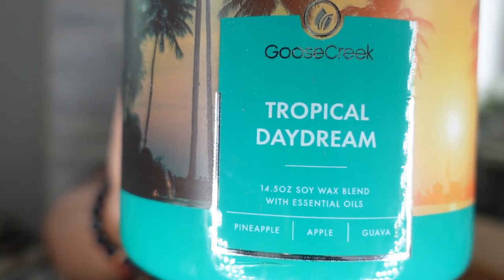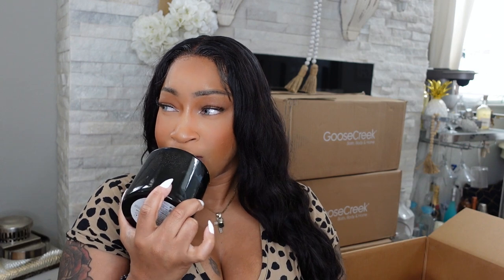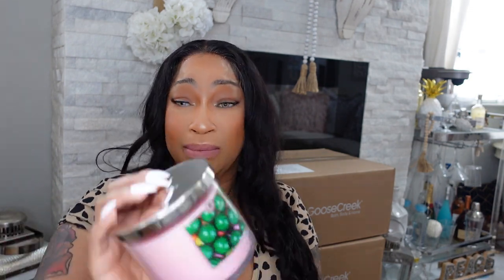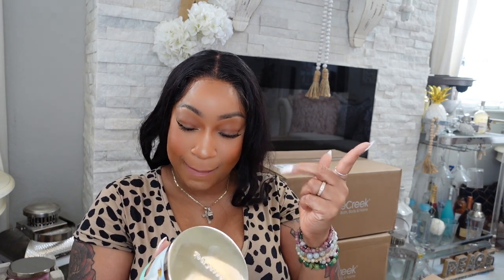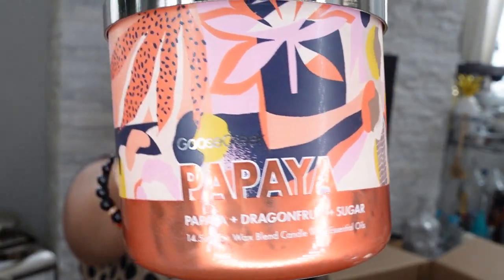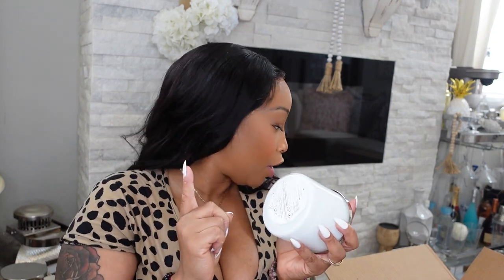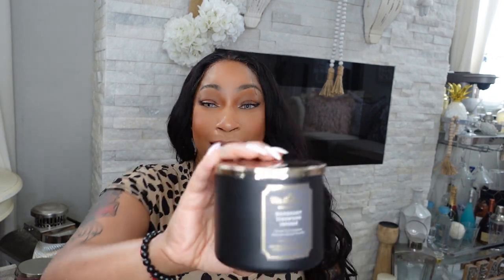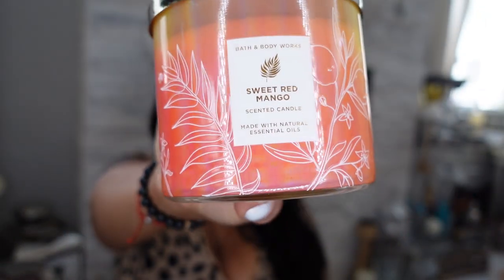Bath and Body | Goose Creek Candles Summer 2023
I WANT TO GIVE THANKS TO ALL MY NEW SUBSCRIBERS Hey Boos! THANK YOU SO MUCH FOR BEING MY NEW Boo💋💋💋.

My Name is Erica... HEY Boo Boo! HEY...  In this , I'm sharing my Goose Creek Candles haul and my thoughts on Bath and Body candles for summer!

I'm so excited! I love candles and Bath and Body candles are my favorite. Thanks!

www. GOOSE CREEK CANDLES

If you're looking for a fun and entertaining weekly vlog, then you're in the right place! In this video, I'm sharing all what happens in my life, from my weekly haul to my day in my life. Sit back and enjoy the ride!

It will help me to get out of being a introvert person lol.

(Matthew 6:9-13)
TICTOK: ericapinkmoments

Web IG @pinkmomentsba